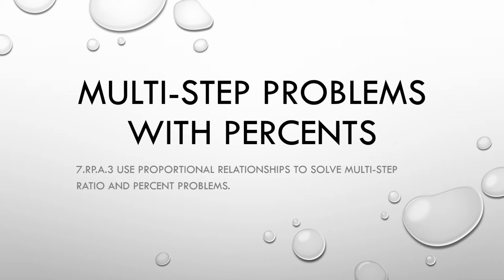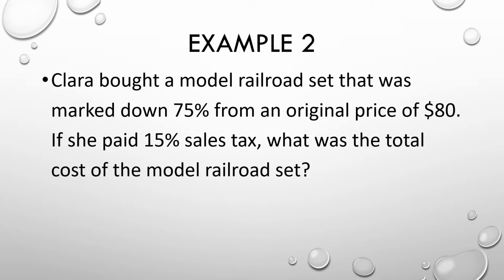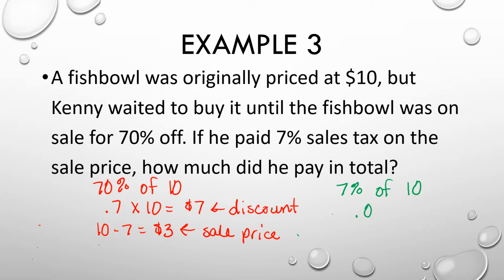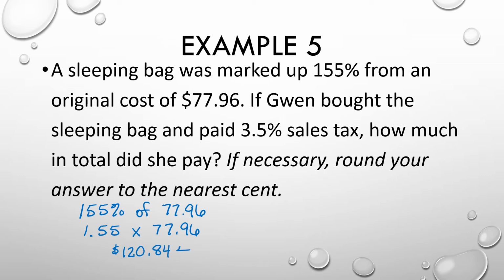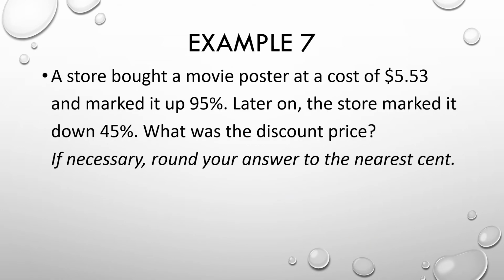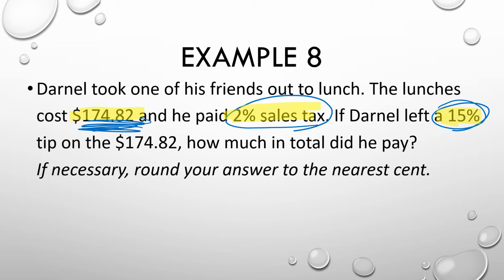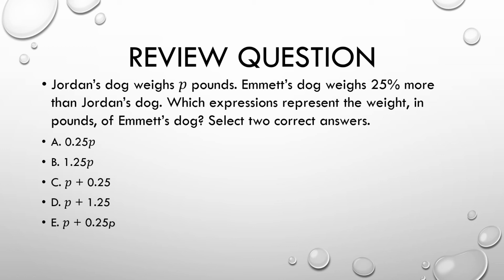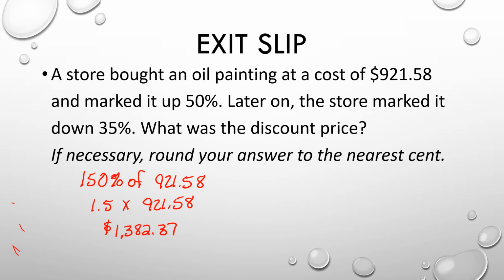Multi Step Percent Problems with Percents